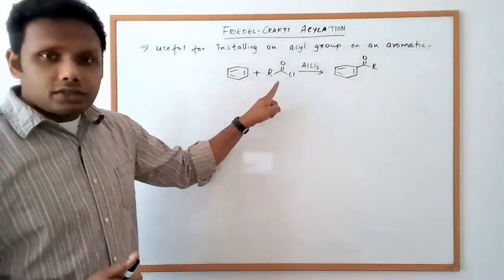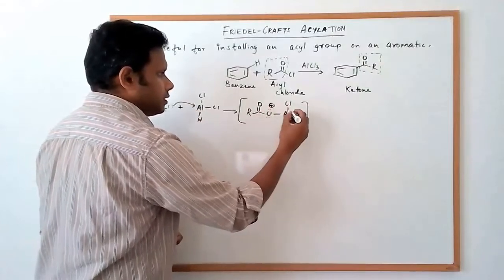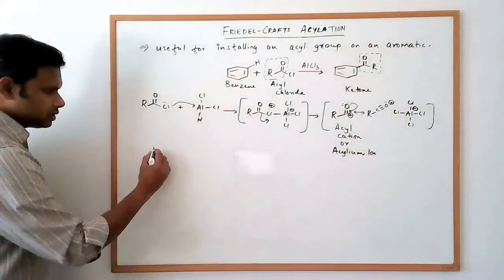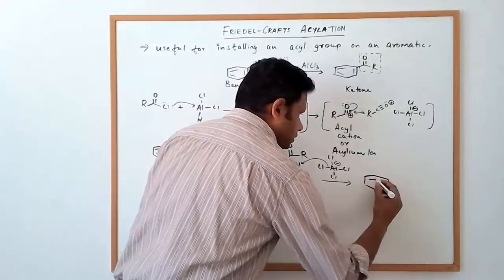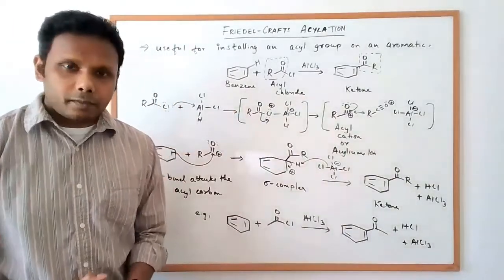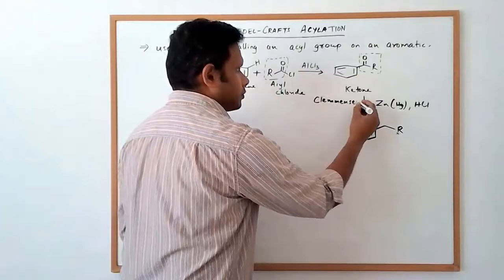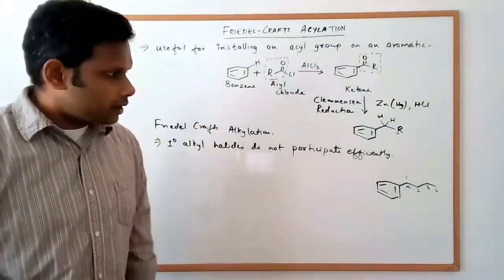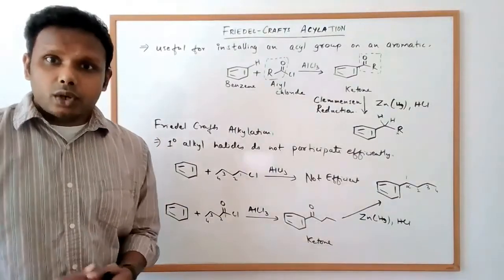Friedel Crafts Acylation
This video discusses the Friedel-Crafts Acylation reaction for the synthesis of aromatic ketones. The reaction discusses the mechanism of the reaction, and how it addresses limitations of the Friedel-Crafts alkylation reaction.